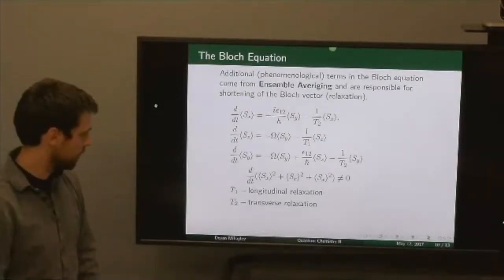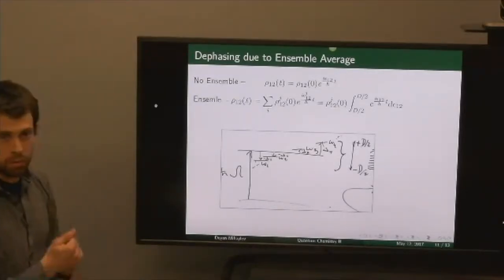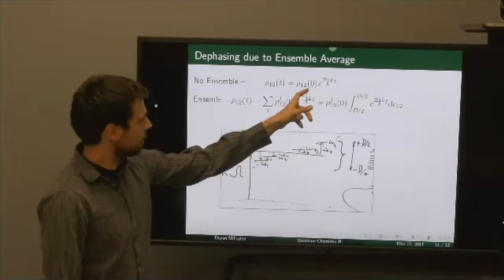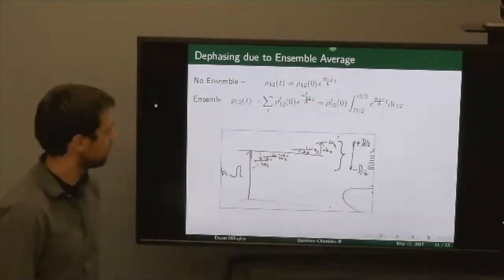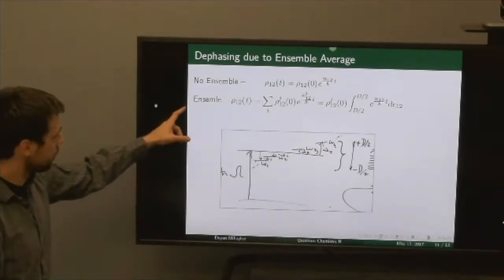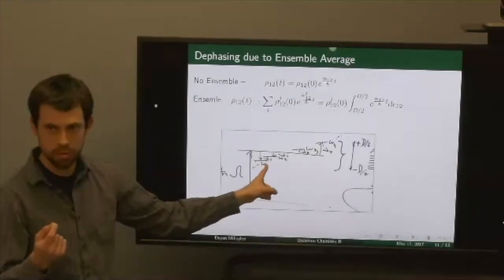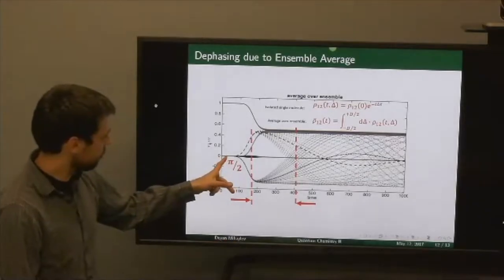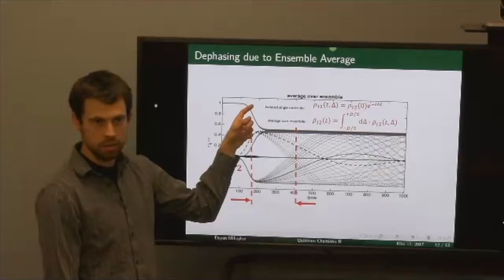CHEM767 lec27 4g Deyan Talk7 ensemble average